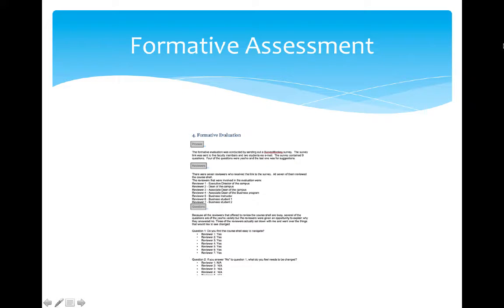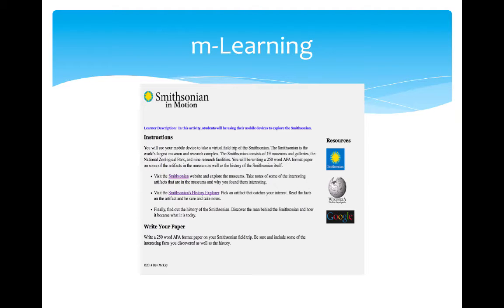AECT Standard 3 again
Table of Contents:

02:19 - Needs Assessment